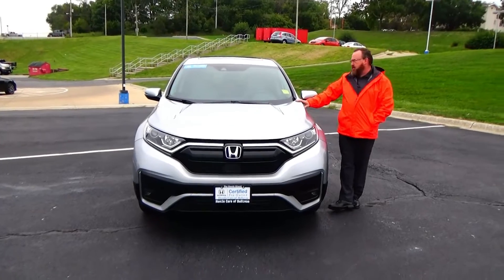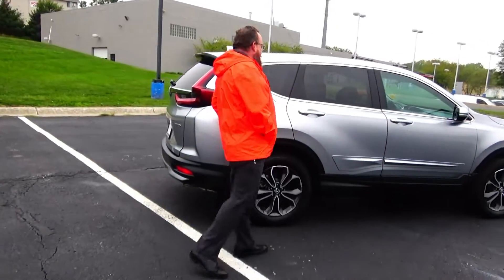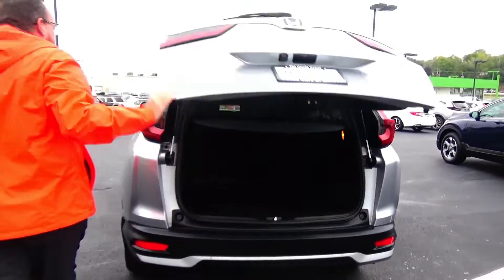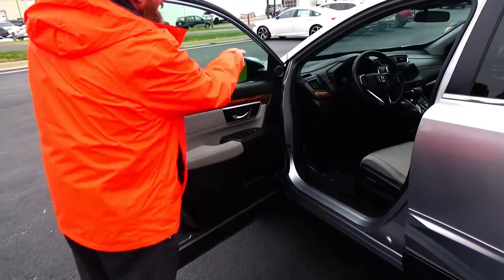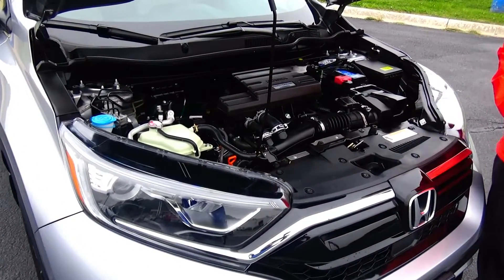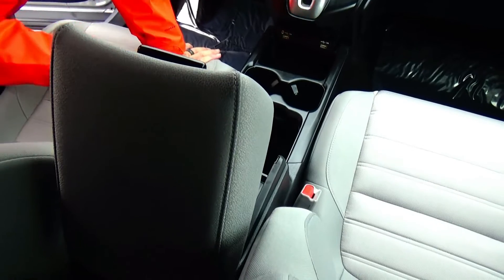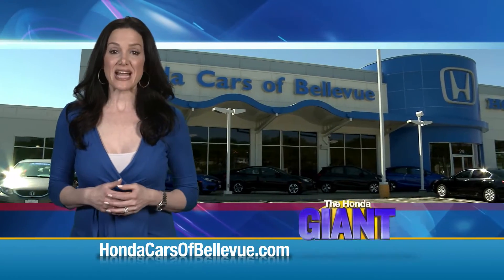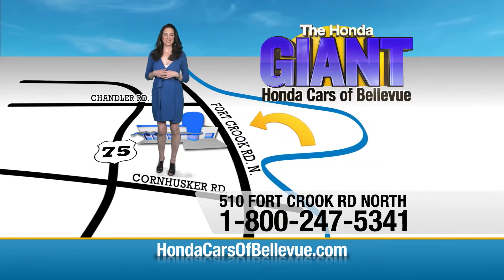Certified Used 2020 Honda CR-V EX AWD for sale at Honda Cars of Bellevue...an Omaha Honda Dealer!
Test drive this Certified Used 2020 Honda CR-V EX AWD for sale at Honda Cars of Bellevue your exclusive Honda dealer for Bellevue, Nebraska providing superior Honda service to the greater Omaha and Council Bluffs, Iowa metro areas.

This 2020 Honda CR-V EX AWD is offered to you for sale by Honda Cars Of Bellevue.
How to protect your purchase? CARFAX BuyBack Guarantee got you covered. CARFAX shows that this is a one-owner vehicle -- no wonder it's in such great condition.

This exceptional 2020 CR-V EX AWD has passed the Honda stringent standards and has been hand-selected to become a Certified Pre-Owned vehicle. The quality of this vehicle will undoubtedly ensure a worry-free buying experience. The Honda CR-V is the benchmark all other SUVs strive to meet. With exceptional power, towing and handling, this SUV can handle anything thrown at it.

The 2020 Honda offers compelling fuel-efficiency along with great value. You will no longer feel the need to repeatedly fill up this Honda CR-V EX AWD's gas tank, in part because of it's superb EPA rating. When the Honda CR-V EX AWD was created, it was automatically enhanced by having the performance ability of all wheel drive. Not only will you notice improved steering and superior acceleration, but you can also rest easy knowing that your vehicle comes standard with increased stability and safety.

This Honda CR-V EX AWD is in great condition both inside and out. No abnormal "wear and tear". Look good driving this beautiful vehicle and feel good knowing it comes with a factory warranty.

This rare vehicle is a prime example of automotive engineering perfected.